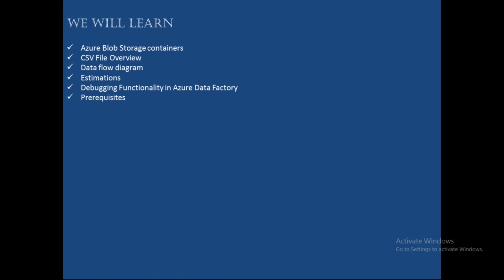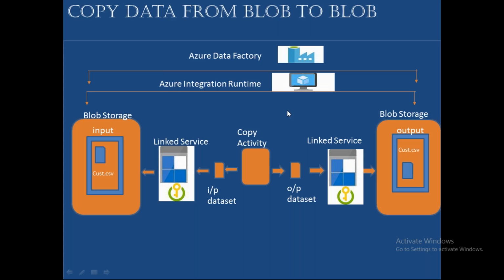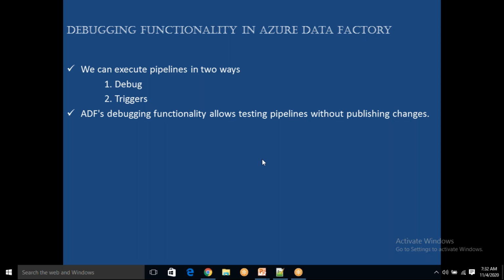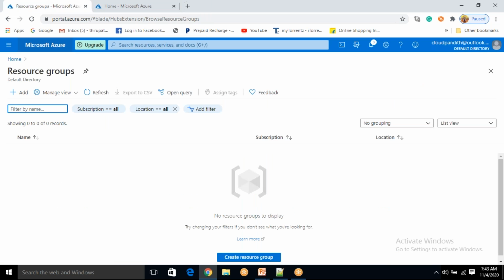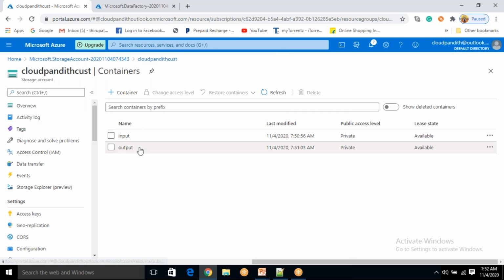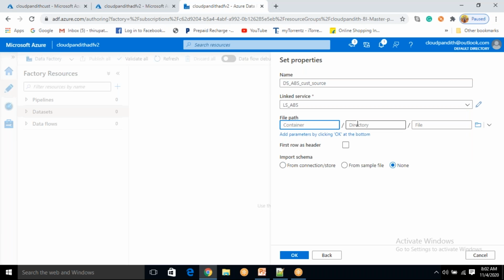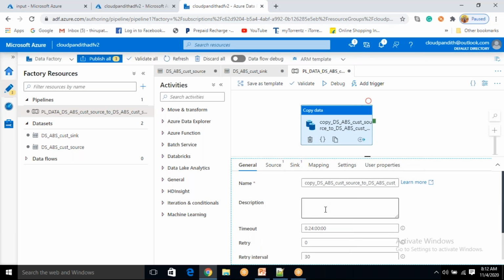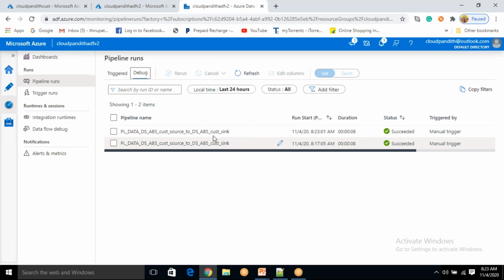Azure Data Factory || Create Your First Pipeline in Azure Data Factory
Azure Blob Storage containers
CSV File Overview
Data flow diagram
Estimations
Debugging Functionality in Azure Data Factory
Prerequisites
Required Resources
Naming convensions

Demo
Create Storage Account
Upload  file into Storage Account
Create Azure Data Factory V2
Create Linked Service for blob storage using Integration Runtime
Create Source Data Reference
Create Sink Data Reference
Create Pipeline
Debug Pipeline
Run Pipeline
Monitor Pipeline